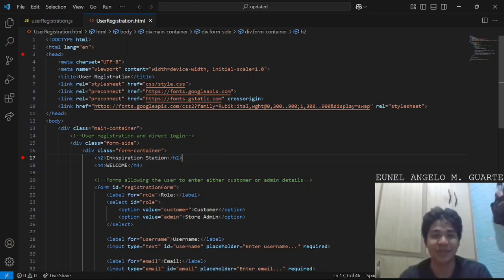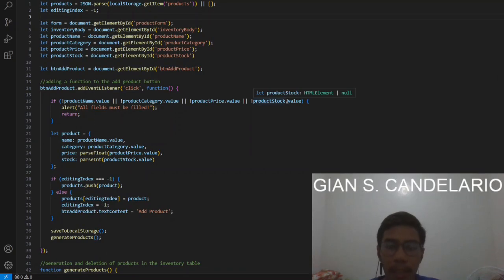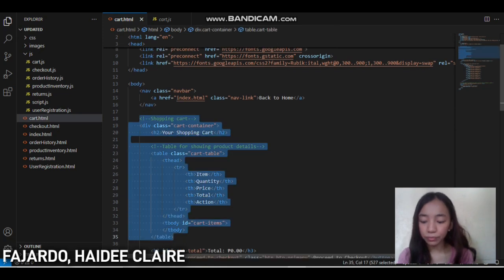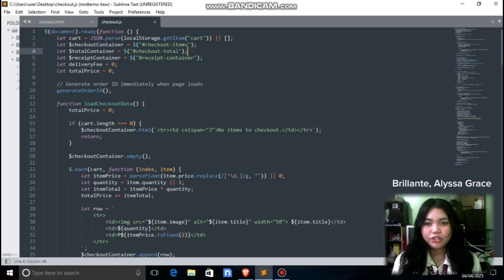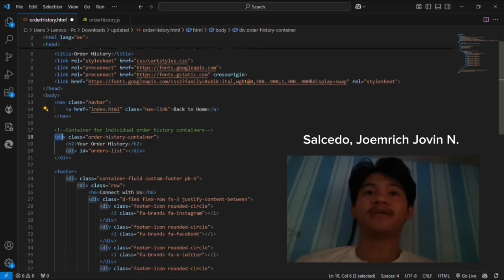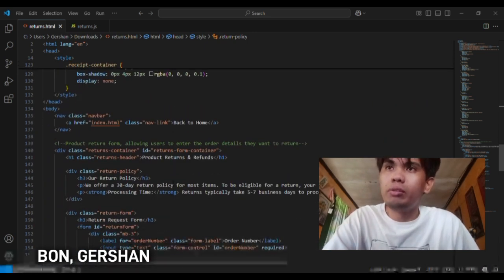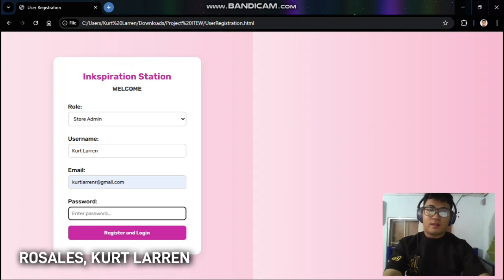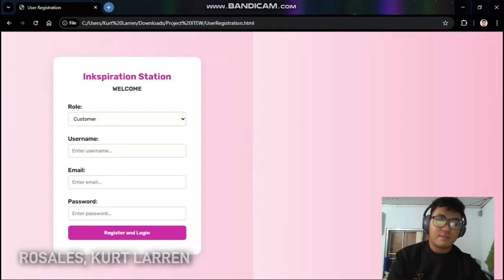ITEW2 E-SHOPPING WEBSITE - 2IT-A(BON)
00:10 GUARTE
02:43 SAMANIEGO
04:01 CANDELARIO
06:36 FRISCO
07:28 FAJARDO
10:08 BRILLANTE
15:13 SALCEDO
17:12 MEJIA
19:22 BON
22:56 ROSALES